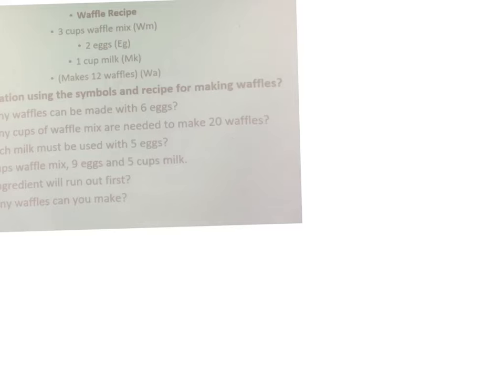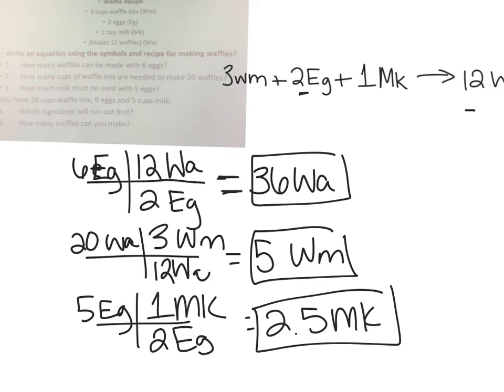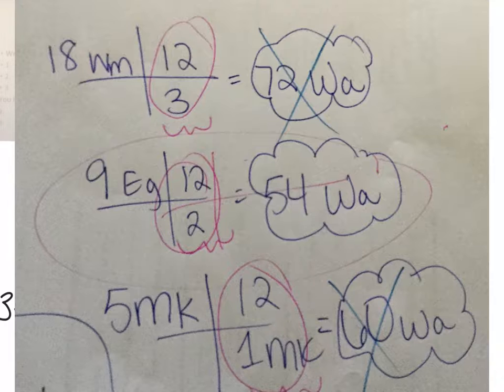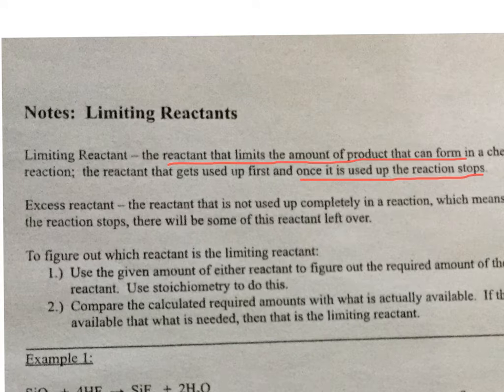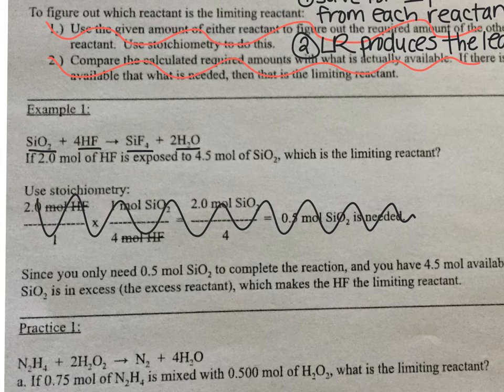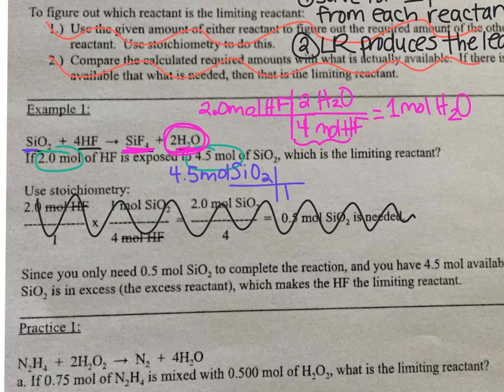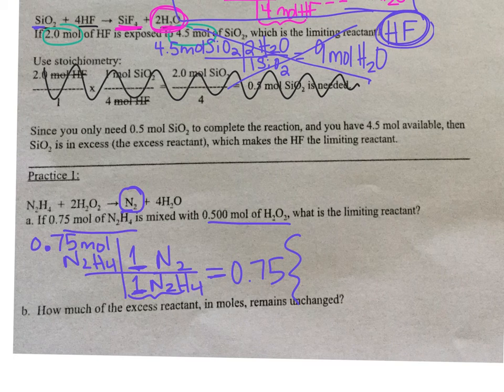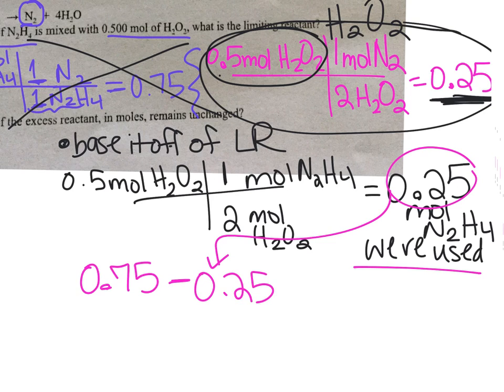limiting reactant intro- mol to mol